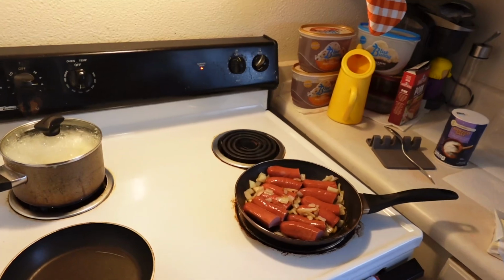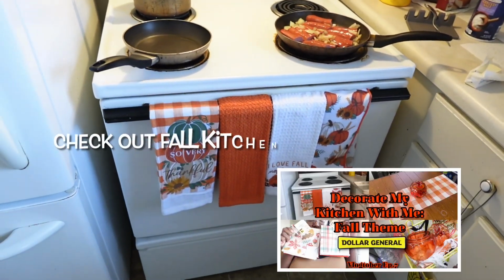Making a Spooky Breakfast~ Halloween Inspired Breakfast ~ Vlogtober Ep.8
What’s going on Amazing People! It’s time to make a Spooky Breakfast!!! Have you ever made one before??

This was really exciting to make! Take me back to Elementry School! lol

DONT FORGET YOUR KITCHEN SILICONE PAD

Zulay Kitchen Silicone Utensil Rest - BPA-Free, Durable Spoon Rest with Drip Pad - Heat-Resistant Spoon Rest for Stove Top - Spoon Rest for Kitchen Counter - Kitchen Gadgets & Kitchen Utensils Holder: